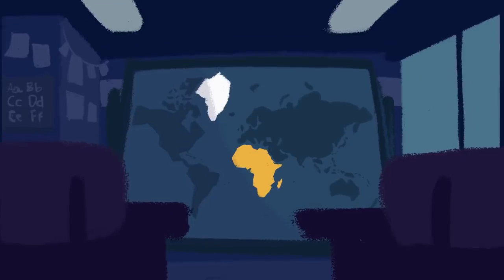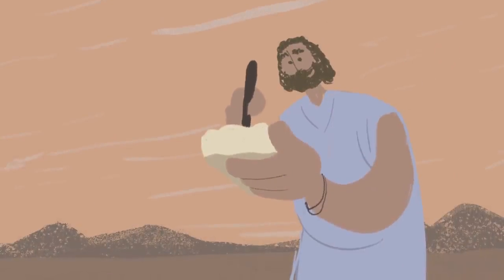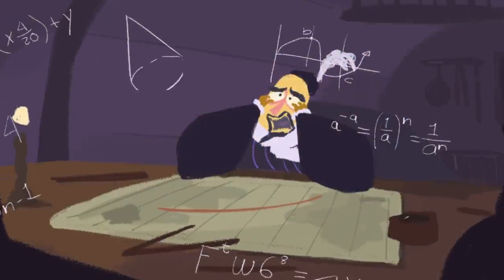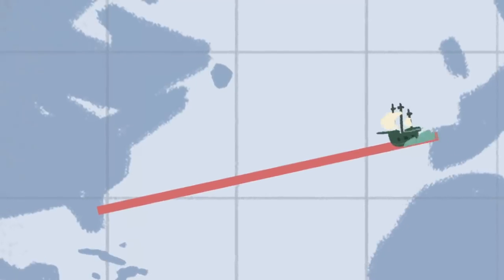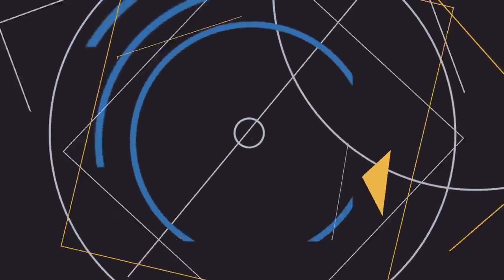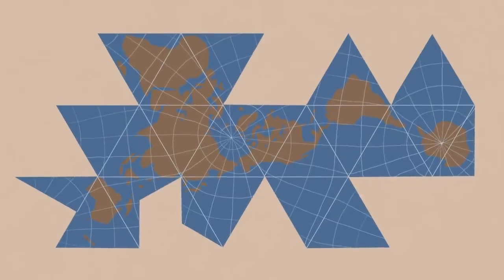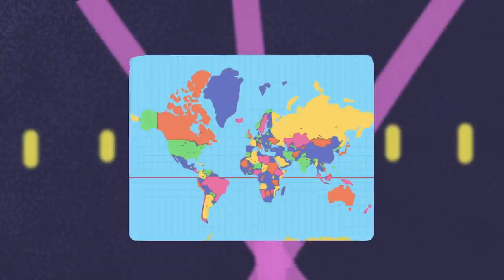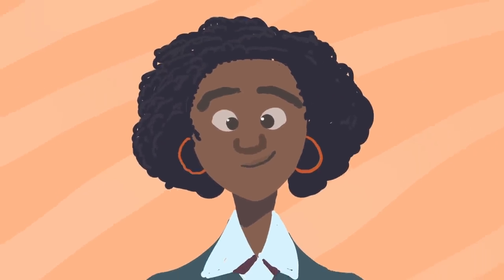Why every world map is wrong as explained by Kayla Wolf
Fourteen Greenlands could fit in Africa— but you wouldn’t guess it from most maps of the world. The fact is, every world map humans have ever made is wrong. Actually, it’s impossible to make a flat map of the whole spherical world 100% right. So why do we bother with these inaccurate maps at all? Kayla Wolf explores how even the simplest changes in map design can shift our point of view.

TED-Ed Animations feature the words and ideas of educators brought to life by professional animators.
Creators
Educator Kayla Wolf
Director Hernando Bahamon
Narrator Alexandra Panzer
Music Manuel Borda
Director of Production Gerta Xhelo